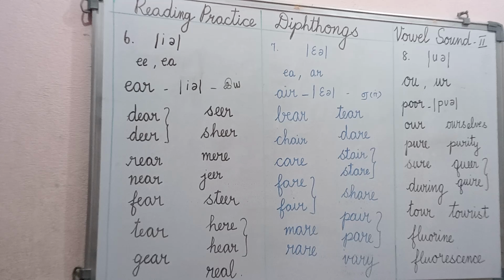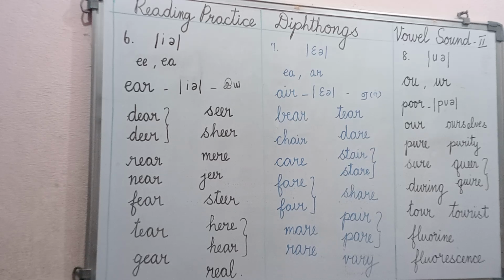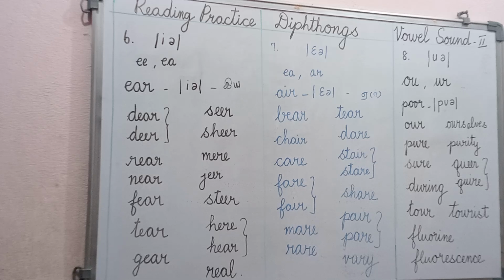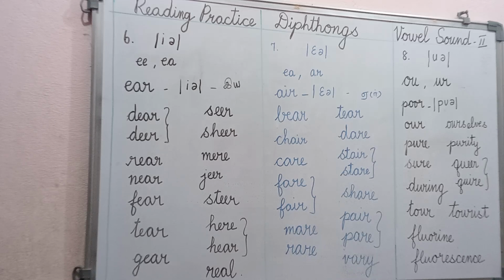20. Reading Ramp Up🗣️🤔👀🎧📚💥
Read,Learn,Grow. Engaging English Reading Practice for language learners. education learn enjoy 🎧🗣️👀🤔